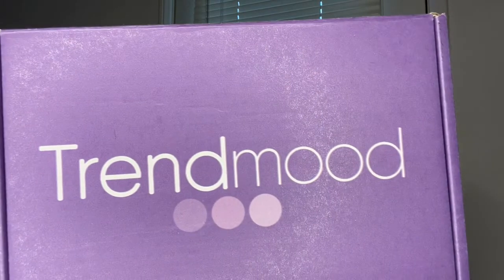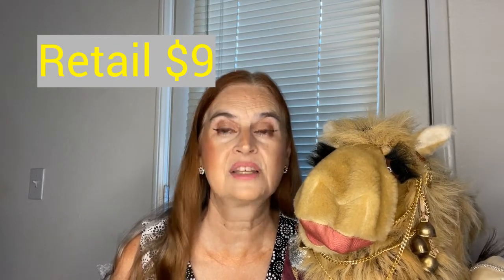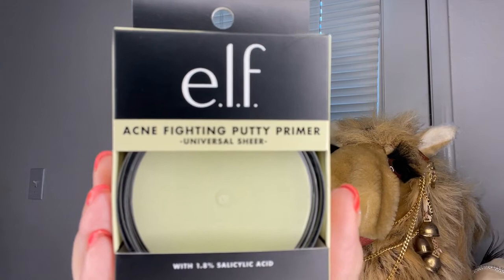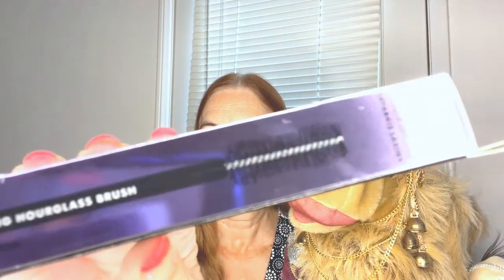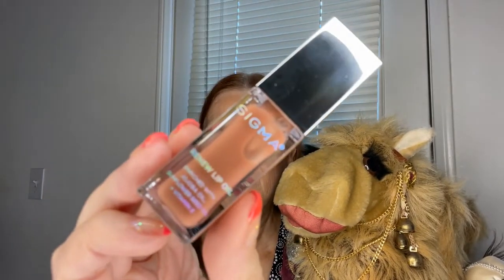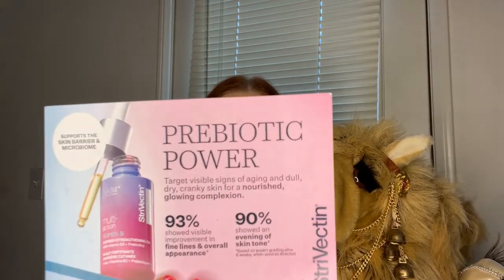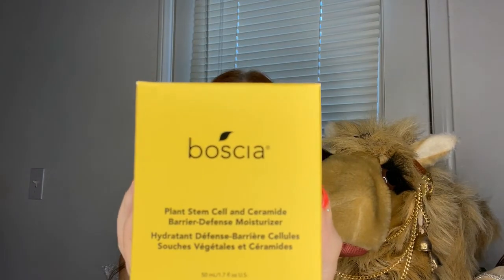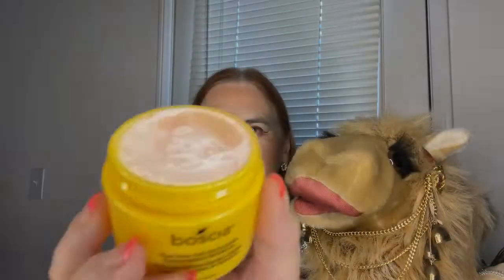Trendmood Volume12 Great items inside.....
What were my 3 favorite items from Trendmood Volume 12??    I appreciate everyone’s support!  All items/boxes were purchased with my own funds, unless stated otherwise during the video.

Time Stamps
00:00 Intro and Trendmood box info
01:12 Items from Trendmood Volume 12
06:59 announcement of upcoming events

If your interests include makeup, beauty products, shopping hauls and food. then you have found the right place. I'm sharing my shopping hauls, subscription boxes, battles of the beauty products, and my rankings of different beauty products. In my videos I like to give detailed product descriptions, to aid you in deciding if products or companies are something that you would like to try.
The following location will take donations of new makeup, as well as other hygiene products
Links that you can use, when signing up for subscription boxes or other products:
Birch Box use code: DOUBLETHEFUN for 2 boxes to start your subscription
Canva.com to create banners and other artwork for free